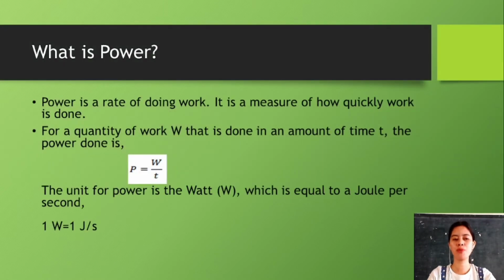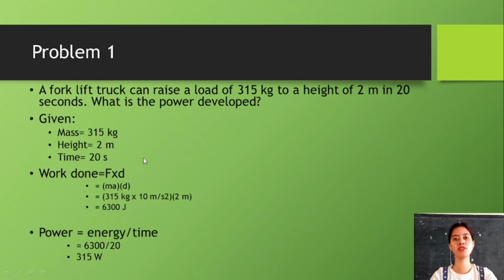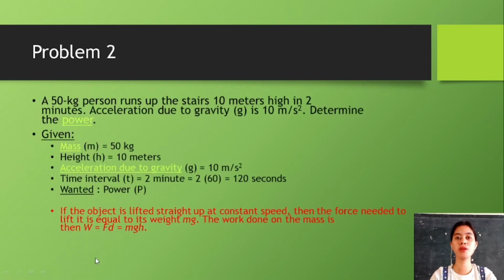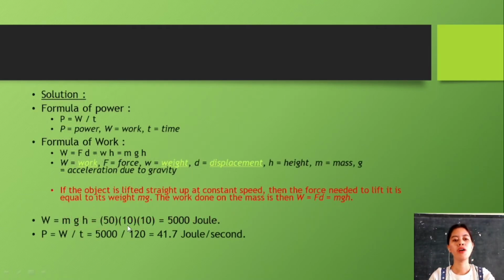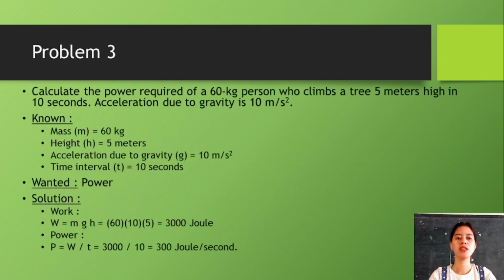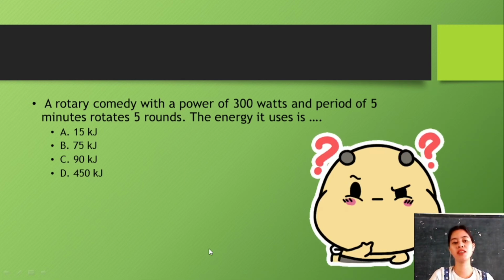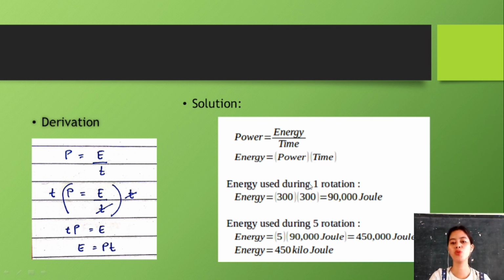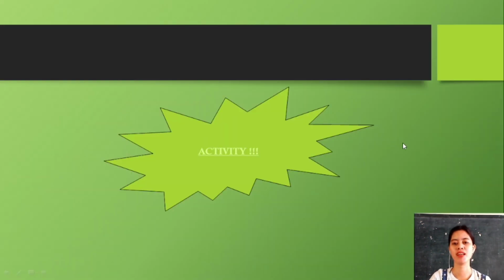POWER|Simple Discussion|Cynthia Sanico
sana po makatulong